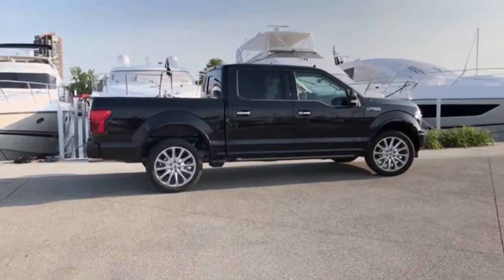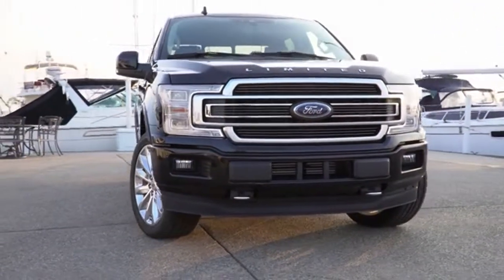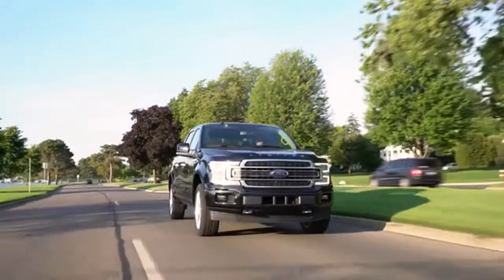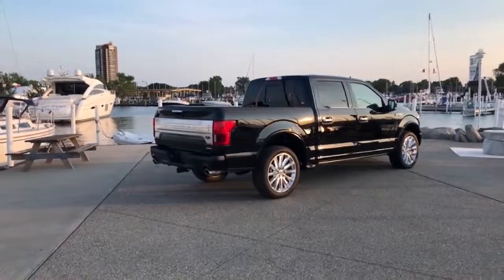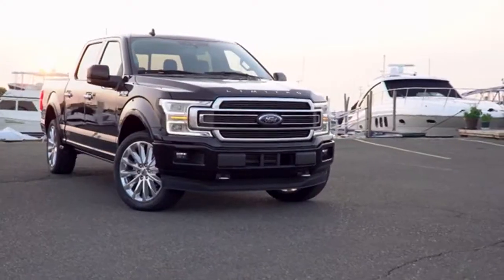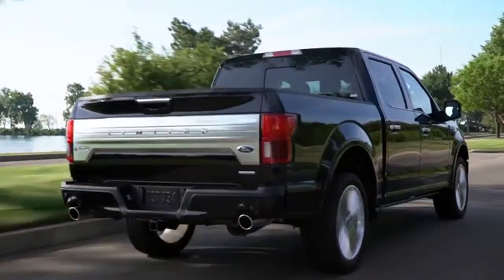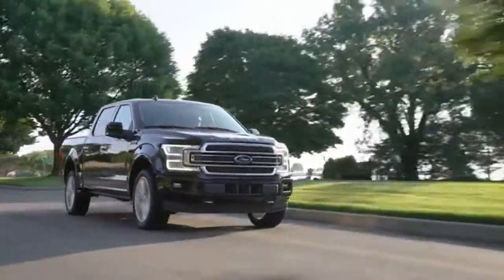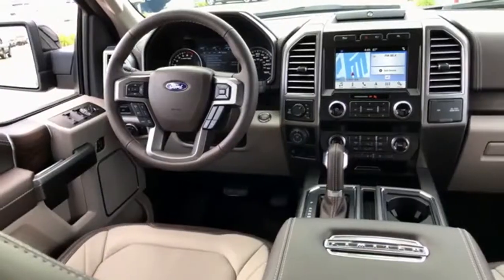2018 Ford F-150 Kansas City MO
Check us out on the web today for more information about our huge inventory here at Gary Crossley Ford!

2018 Ford F-150

Gary Crossley Ford, located near Kansas City  MO, is the area's leading provider of new and pre-owned Ford. Gary Crossley Ford  proudly provides the premier selection, service, and overall experience for residents of Kansas City  MO and all surrounding areas. Take the short drive over to Gary Crossley Ford  today and pick out your new car!